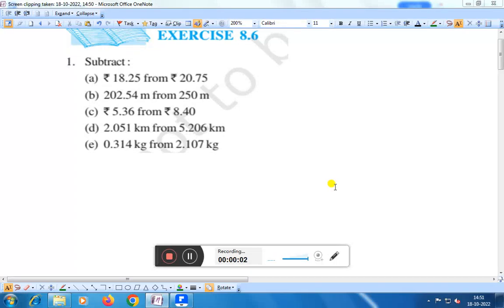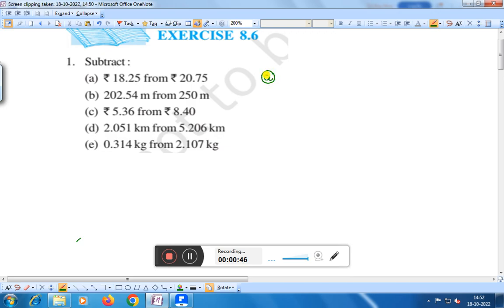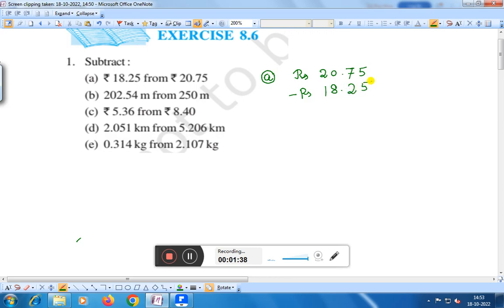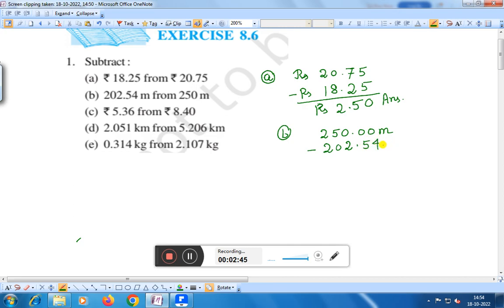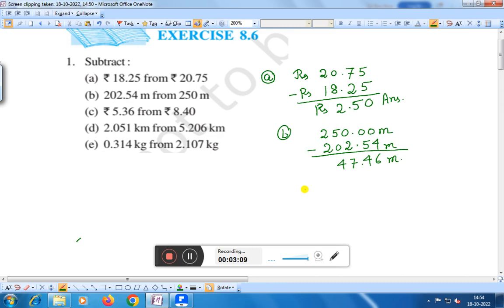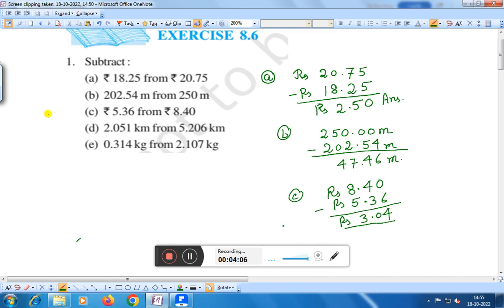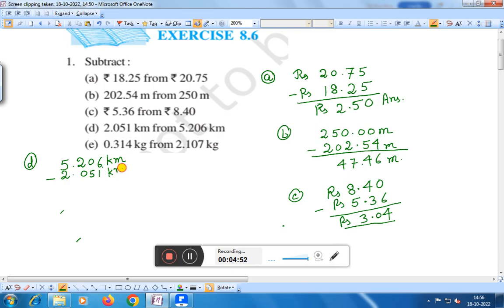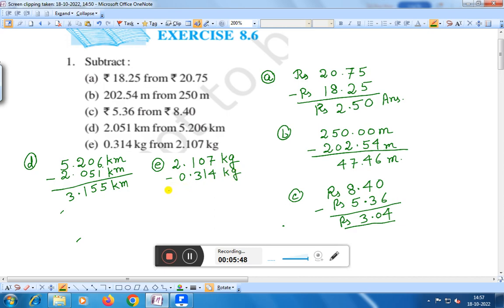EXERCISE- 8.6 ,Q.NO- 1 ,DECIMALS,MATHS CLASS-6,CHAPTER-8,NCERT,CBSE